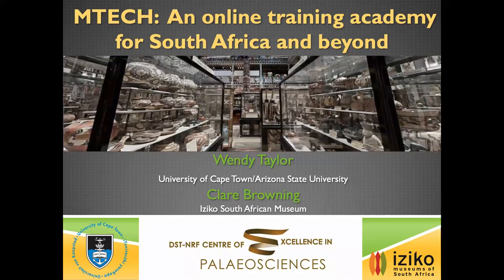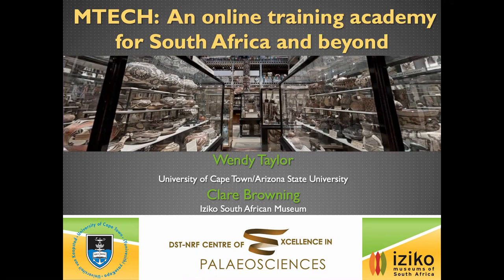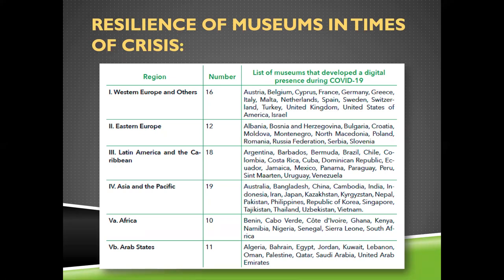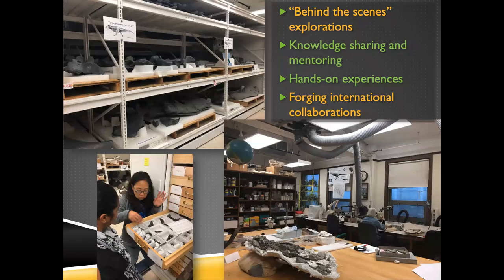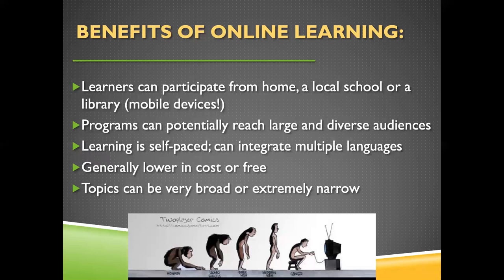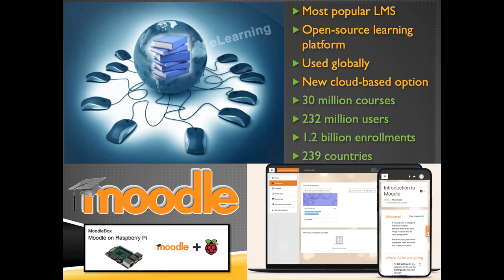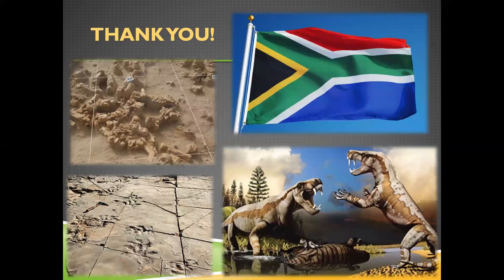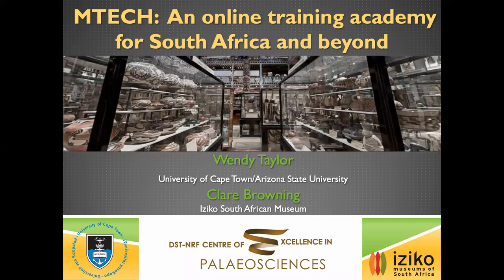MTECH – an online museum training academy - Dr Wendy Taylor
September 23 2020 GSSA Lunchtime talk by Dr Wendy Taylor

MTECH – an online museum training academy

To address the tremendous need for museum skills development in South Africa, university researchers, local elearning specialists and museum staff have partnered to create the Museum Technical Education and Communication Hub (MTECH), using the open-source learning management system, Moodle Cloud

MTECH will offer a series of online “no-fee” courses and webinars on collections management, conservation and fossil preparation. The first course to be developed will focus on paleontological (fossil) preparation and will feature experts from South African museums as well as our international partners (University of Chicago, The Field Museum, USA).

This innovative, media-rich course will present both best practices and new preparation techniques. Extending the reach of MTECH to small rural museums, we will also pilot this course using Moodle Box a mobile Internet independent device that provides a wireless network for computers and mobile devices. Planning and course development for MTECH will involve museum professionals from across South Africa (and beyond) with the goal of supporting a vibrant, diverse and inclusive museum learning community.

Wendy is an Honorary Research Associate at the University of Cape Town (UCT) where she studies the evolution of early life in South Africa and northern Norway. She is a Curriculum Developer for the Center for Education Through Exploration at Arizona State University (USA) where she helps create virtual field trips and online geoscience courses. Wendy also works with UCT’s Schools Development Unit where she is part of a team that creates eLearning resources to train and support South African science teachers.